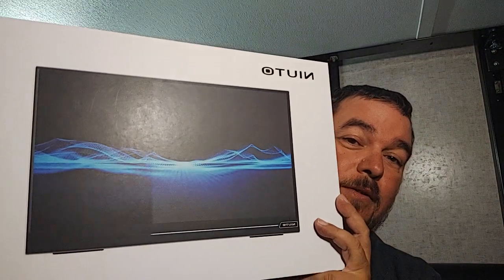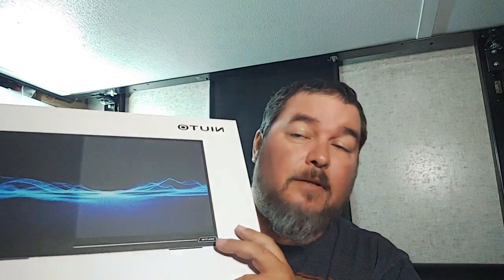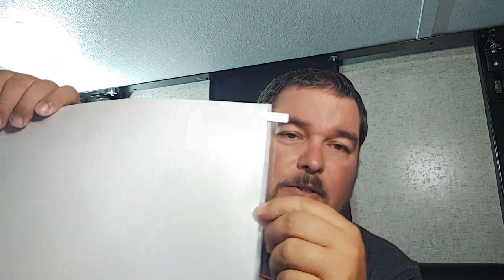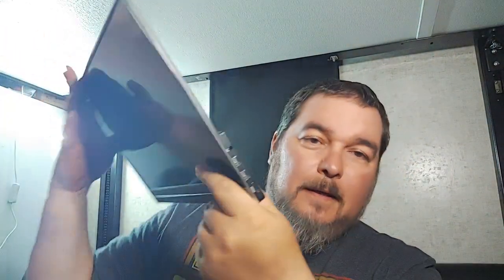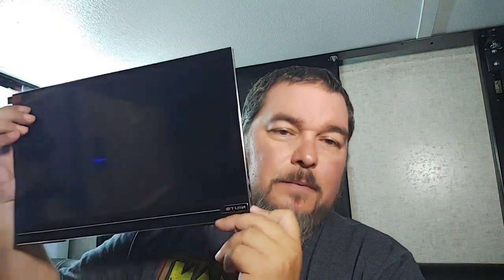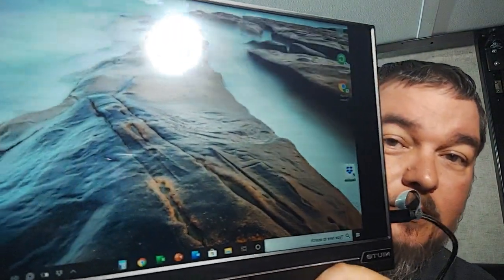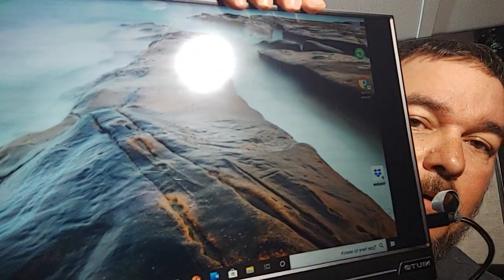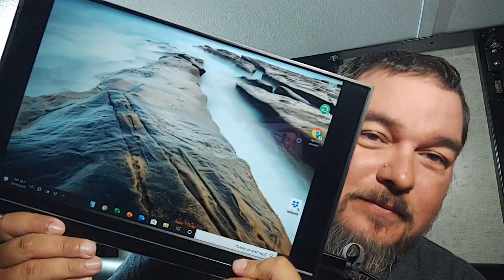Kevin Reviews the Niuto Portable Monitor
【FHD 1080P HDR Display】 15.6” screen with 1920x1080 high resolution and IPS 178° view angle, enhances the hue, saturation, brightness and contrast, making images more colorful and exquisite. 60HZ refresh rate and fast response time making your gaming sessions seamless. Let you fully enjoy the stunning visual effect of this gaming monitor.

【Personalized customize your screen】 Easy to master the OSD menu, you can view different setting options and adjust components of the display(eg. brightness/contrast, color, audio, etc). Meets your needs and maximizes your satisfaction!

【IPS Panel & Stereo Speakers】 The 15.6 inch Full HD IPS portable monitor offers 178° Full viewing angle and Eye Care technology that keeps your eyes from causing eyestrain during prolonged use. Dual built-in Stereo speakers produce huge immersive 360-degree sound with crystal-clear audio quality. You can also plug in your headphones for a good stereo effect via 3.5mm audio input.

Smart case and screen protector keep your monitor from scratching and can be folded into different angles for watching. (Note: The NIUTO Computer Monitor is not compliant with the VESA Mount.)

【Application Multiple Devices】 The NIUTO portable second monitor offers wide compatibility with laptop, pc, phones, PS4, Xbox, Nintendo Switch, Raspberry Pi, mouse keyboard, etc. Just connect your devices to the monitor via one cable transfer(USB Full-Featured Type-C/HDMI) to play games, videos, TV, photos monitoring, etc. Fully put yourself into the works or entertainments.